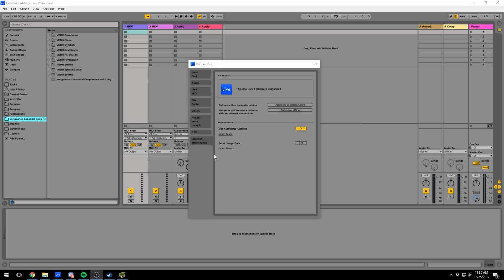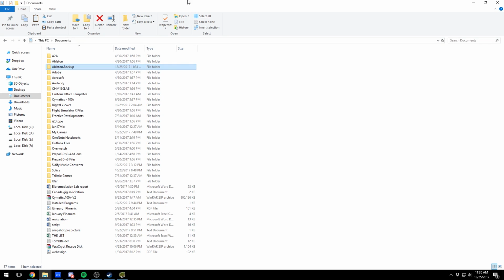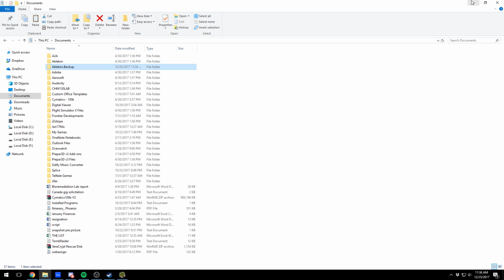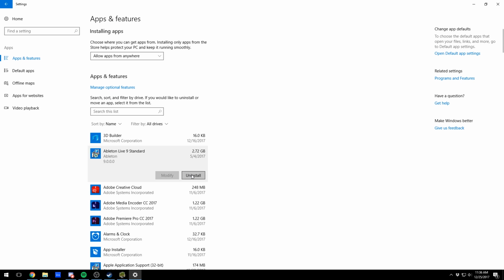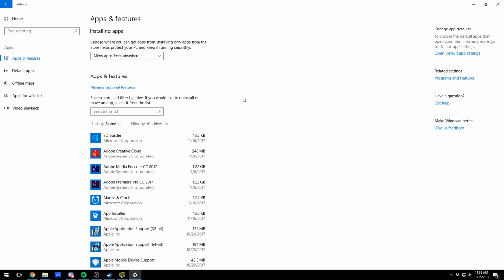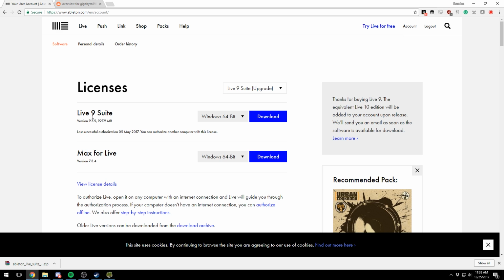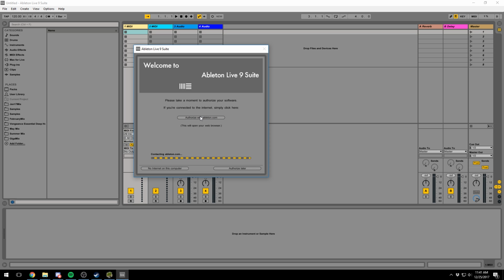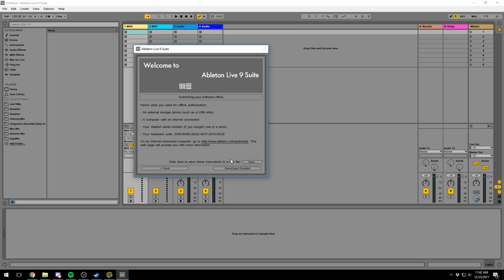How to update Ableton Live versions